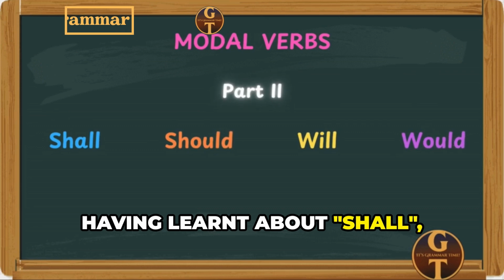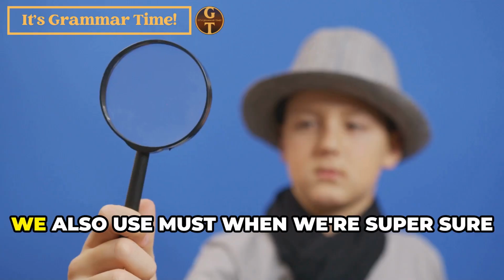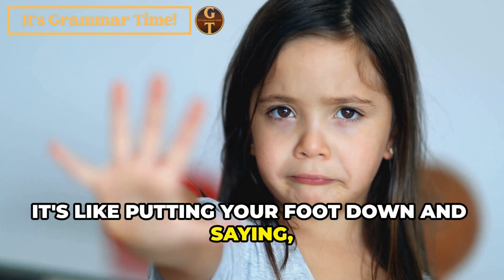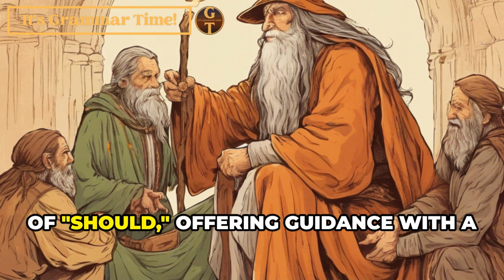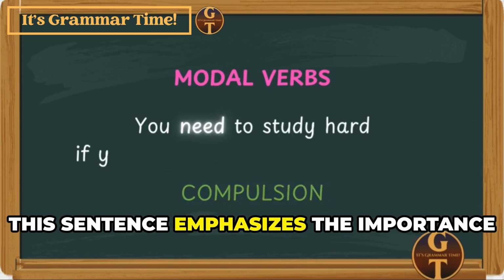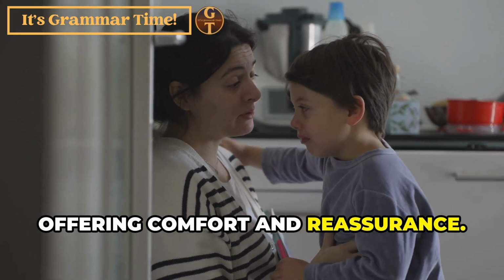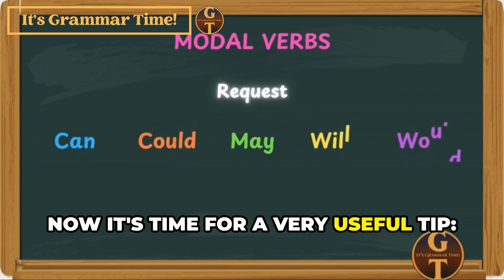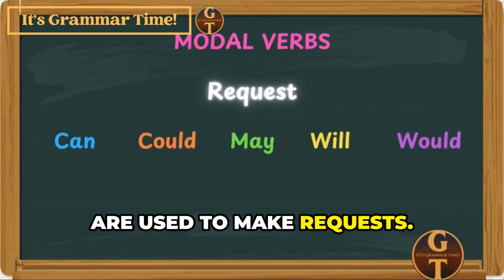Modal Verbs: Part III Must, Ought to & Need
Learn all things about the modal verbs in this series of videos. Explore the different modalities expressed by these auxiliary verbs with ample and relatable examples that come alive on the animated greenboard... in less than 5 minutes!